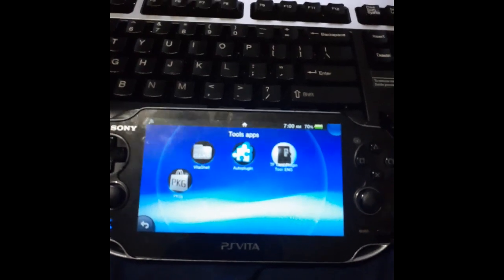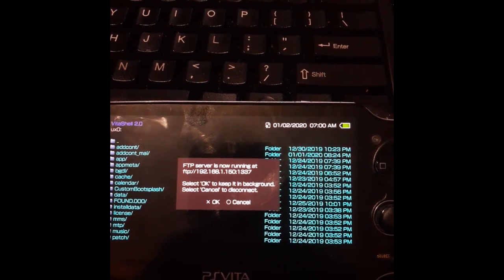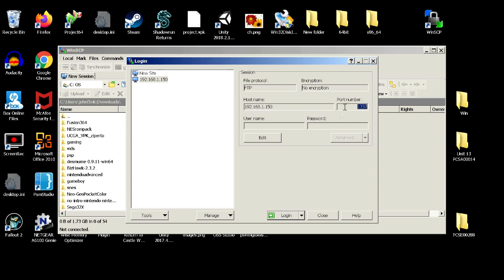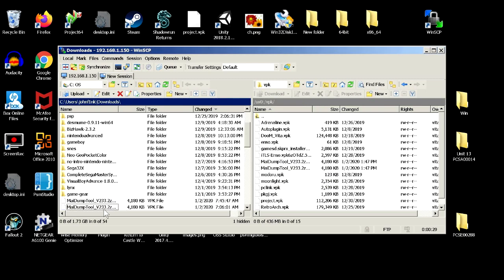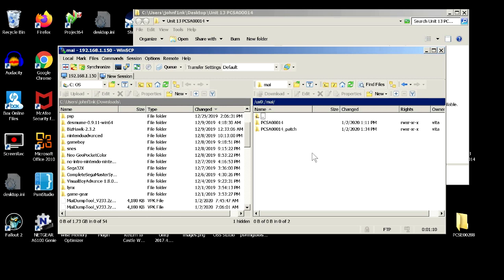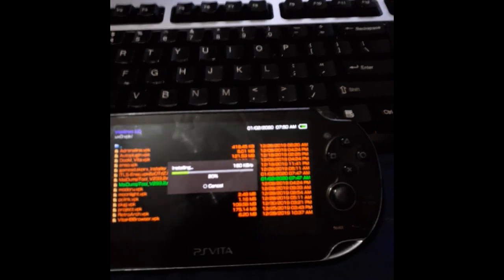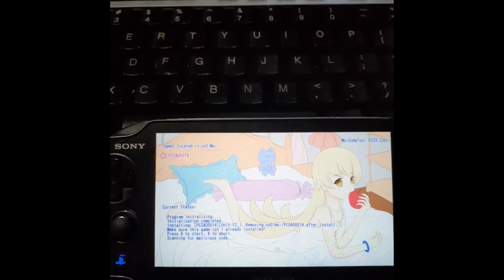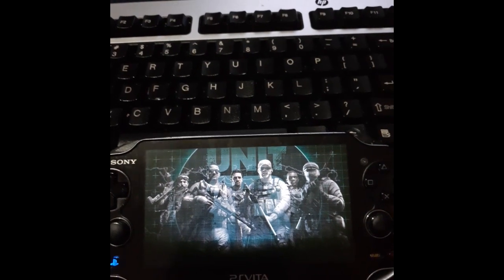How To Install Game Backups Using Maidumptool On Your PS Vita (2020)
In this tutorial I show you how to install and using MaiDumpTool to install backed up games to your PS Vita